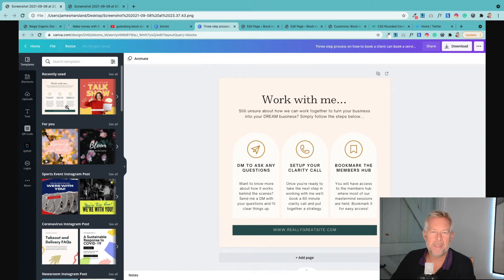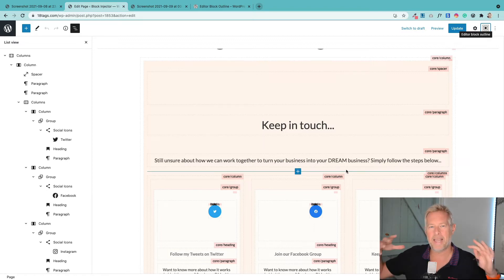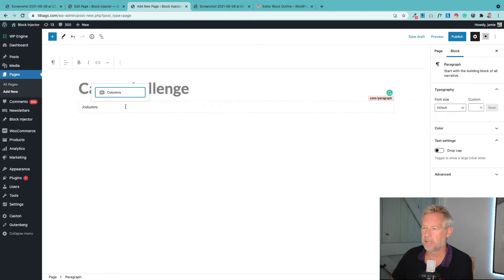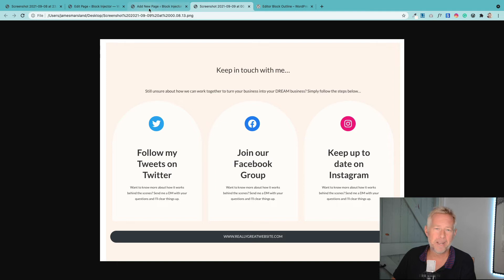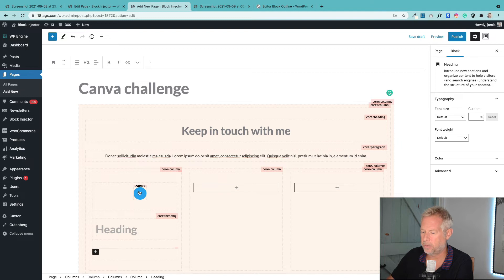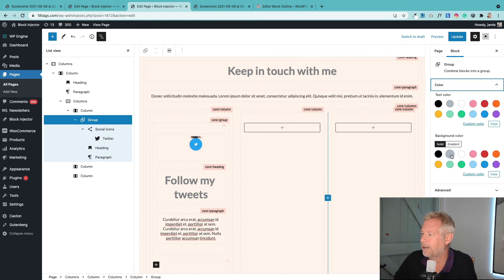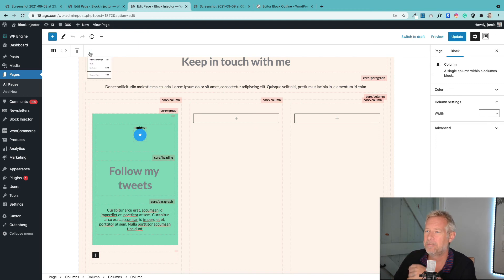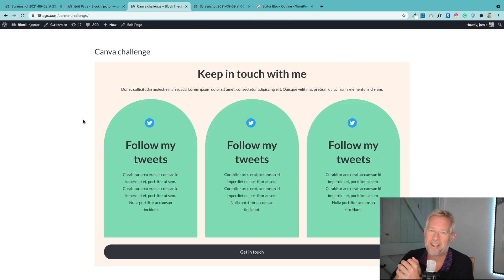Can I Recreate this Canva Design in the Gutenberg Block Editor?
Canva is a great tool for design and in this tutorial, I show you how to take a Canva design and re-create it using just the WordPress Gutenberg Block Editor.

So if you want to learn to Publish a Canva Design in WordPress this tutorial should really help.

Timeline
0:00 - Intro
0:40 - What we will build
1:44 - How to see the structure of a Gutenberg Page
3:45 - Step by Step instructions